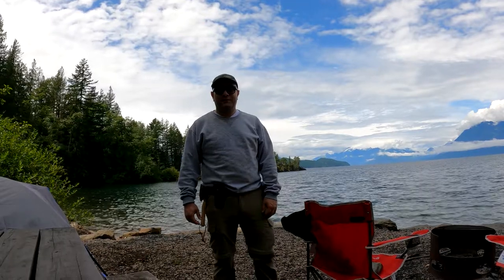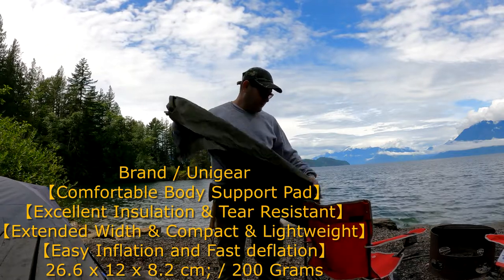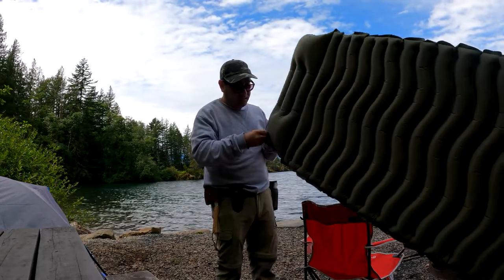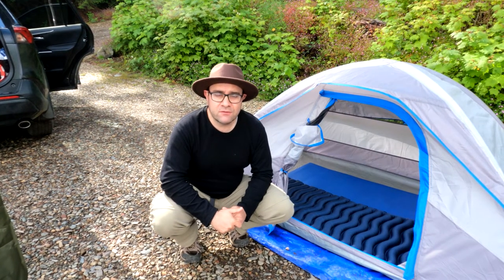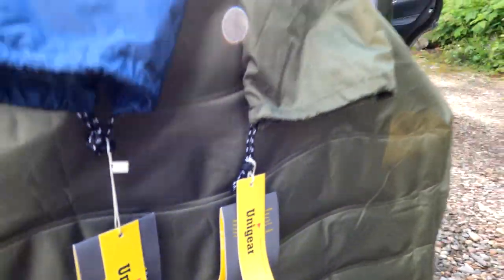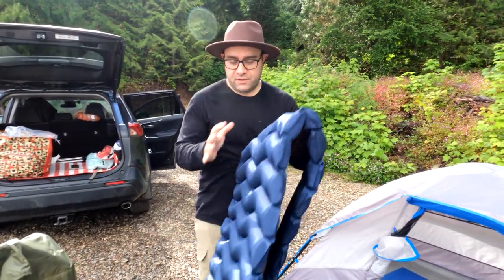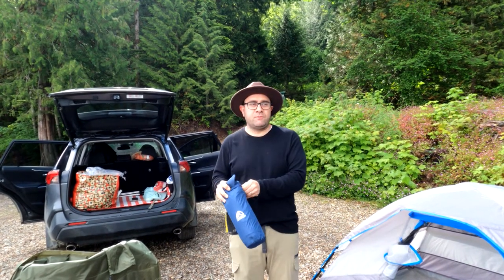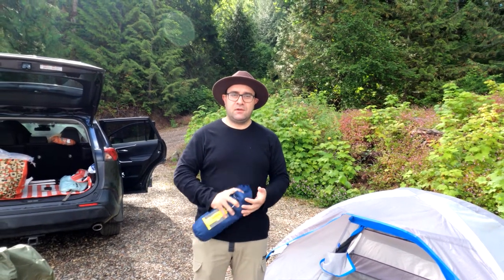Unigear Ultralight Inflatable Sleeping Pad Review !!!!!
Compact Air Camping Mat for Backpacking, Hiking and Traveling.【Comfortable Body Support Pad】【Excellent Insulation & Tear Resistant】
【Extended Width & Compact & Lightweight】
【Easy Inflation and Fast deflation】